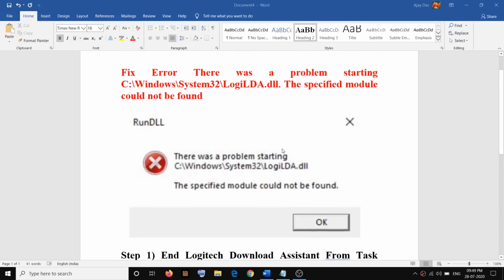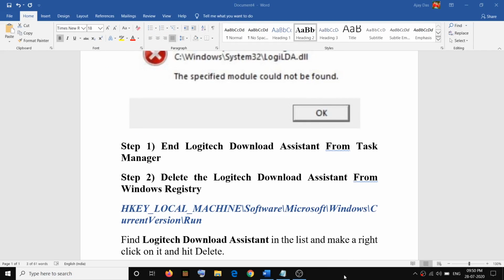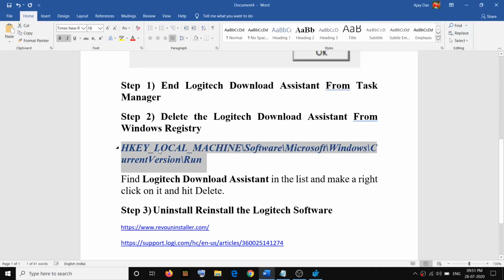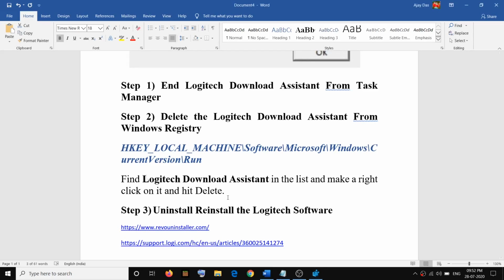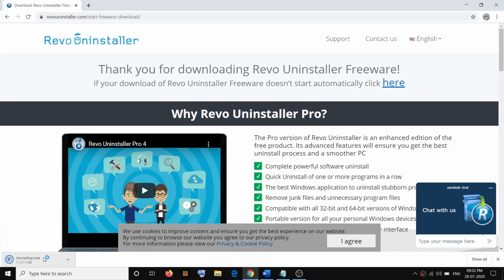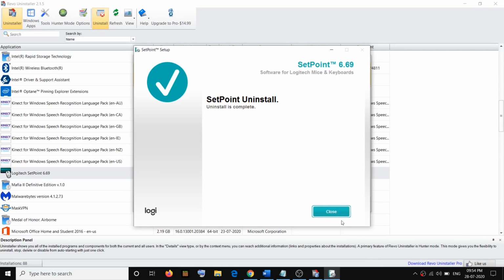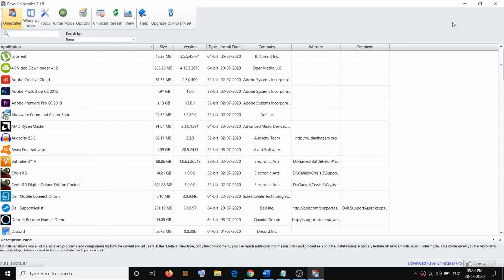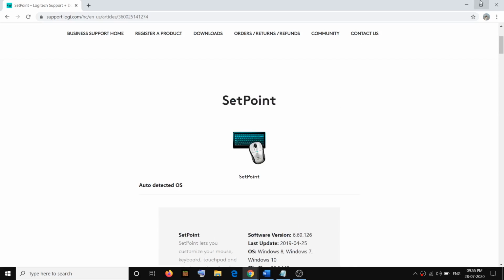There was problem starting C:\Windows\System32\LogiLDA.dll. The specified module could not be found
Steps to Fix Error There was a problem starting C:\Windows\System32\LogiLDA.dll. The specified module could not be found

Step 1) End Logitech Download Assistant From Task Manager
Make a right click on the taskbar and select Task Manager, close logitech services from Processes tab.
Select the Startup tab (Click on More details if you don't see all the tabs) and highlight Logitech services and click on End Task to close Logitech Download Assistant.

Step 2)Delete the Logitech Download Assistant From Windows Registry
To do so press Windows + R on the keyboard to open the run box and type in regedit and hit OK.
Go to this path:  HKEY_LOCAL_MACHINE\Software\Microsoft\Windows\CurrentVersion\Run
Find Logitech Download Assistant in the list and make a right click on it and hit Delete.